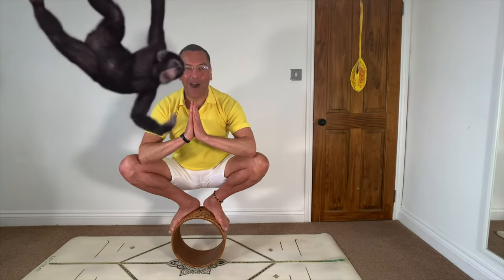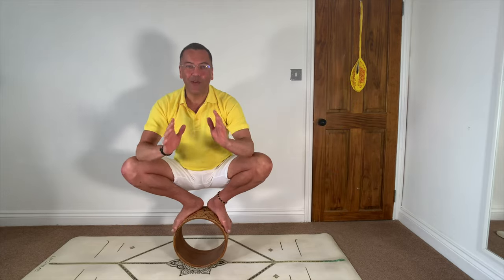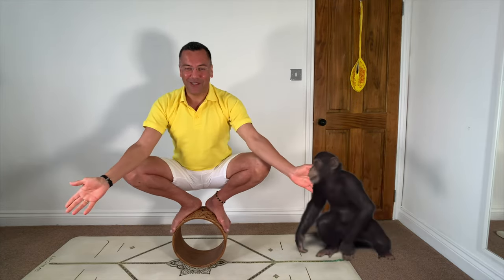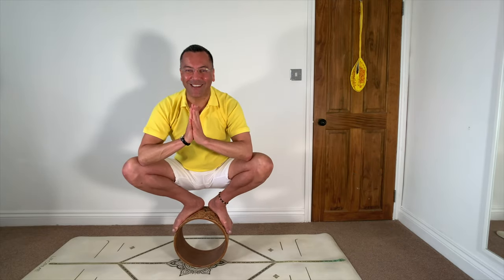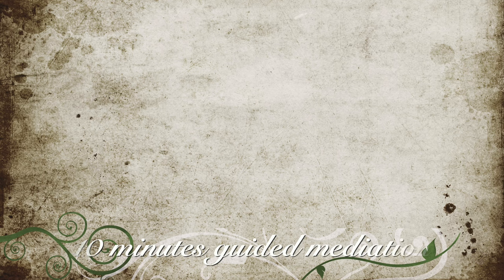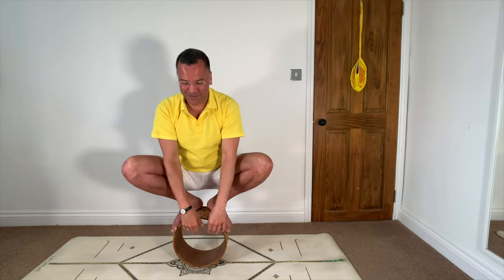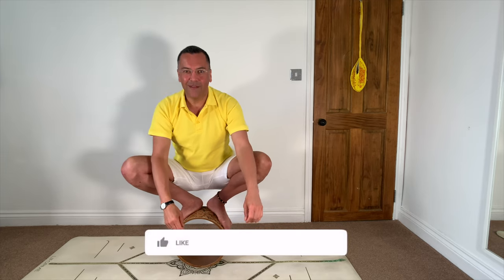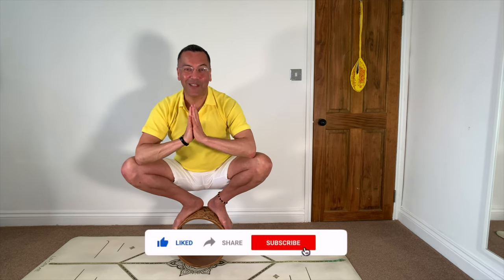10-Minute Mindful Meditation for Relaxation and Focus | Calm Your Mind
🙏🏼 Om Namah Sivaya! 🕊️

Take a moment to unwind and reconnect with yourself through this 10-minute mindful meditation session. This guided meditation is designed to help you calm your mind, release stress, and find inner peace. It brings you back to balance and clarity, making it perfect for beginners or anyone needing a mental reset. It’s a quick yet powerful way to cultivate mindfulness and boost your focus throughout the day. Breathe deeply, relax, and let go of tension as you journey inward to a place of calm.

Om Tat Sat!

Om & Prem,
Marc